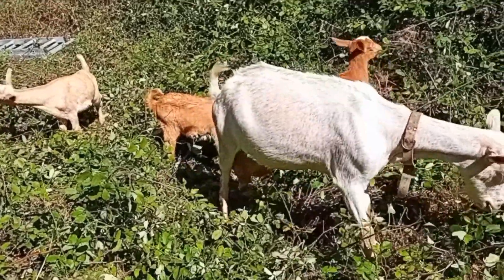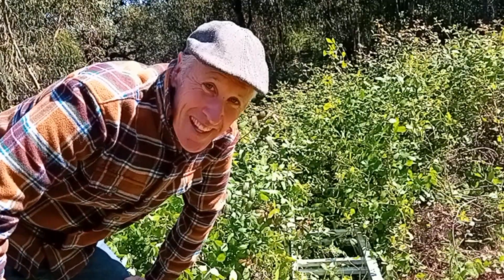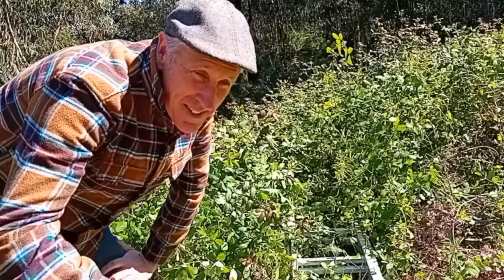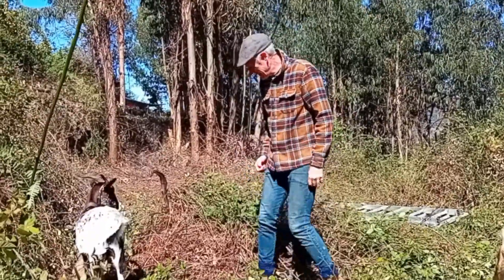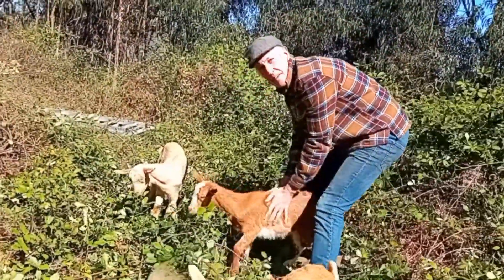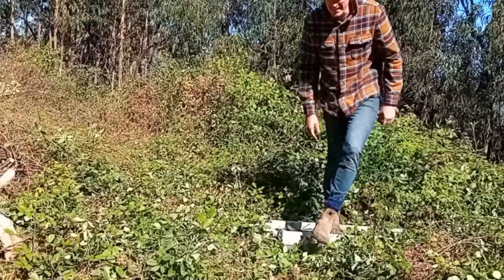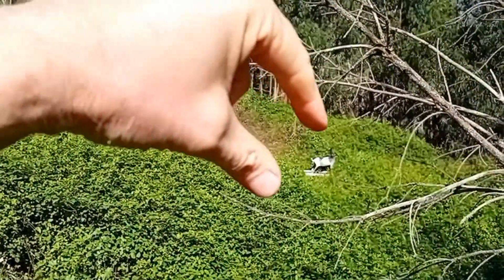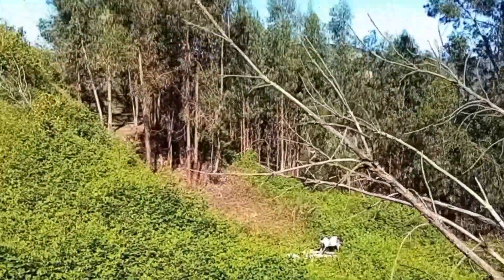How to Remove Brambles the Natural Way. With GOATS!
Our farm was left unmanaged for years. The brambles had taken over. We're using Goats for the first time to clear in a natural way. 3 days in and they're doing a great job. Unfortunately just like humans they can't get through the brambles or up to the high parts. So we're using different means to squash them done to a height that the Goats can eat them.